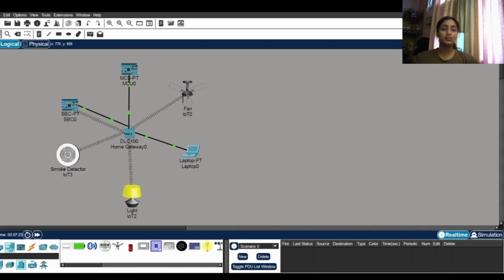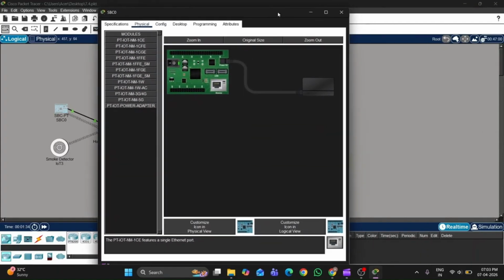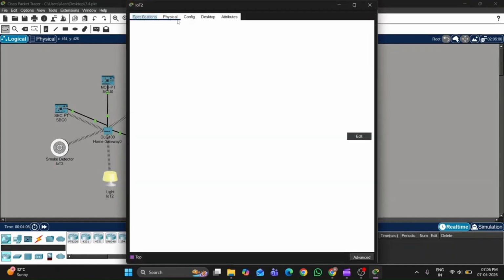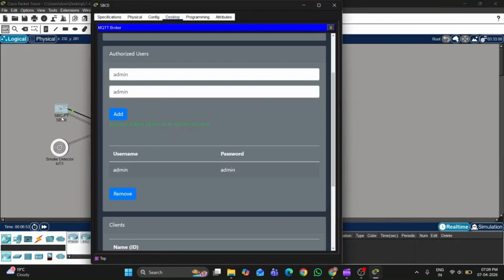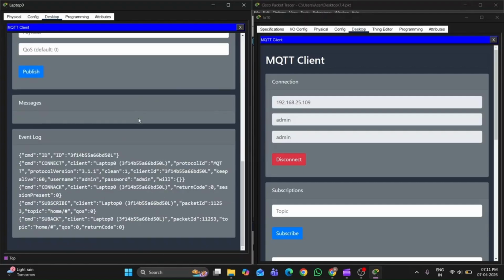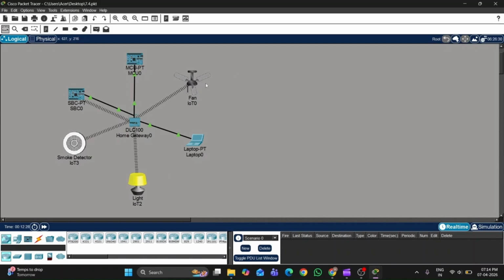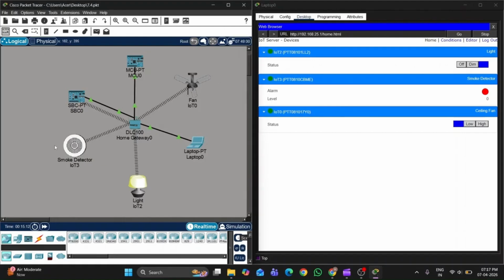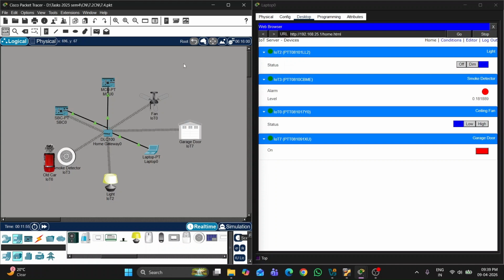Smart Home IoT Automation Using MQTT in Cisco Packet Tracer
Explore how to build a smart home IoT network using MQTT in Cisco Packet Tracer. Learn how a Single Board Computer (SBC) acts as the MQTT broker, connecting devices like smart lamps, fans, and smoke detectors. See how subscribers receive real-time data, demonstrating centralized communication in home automation.